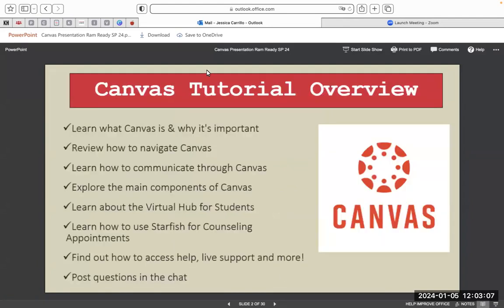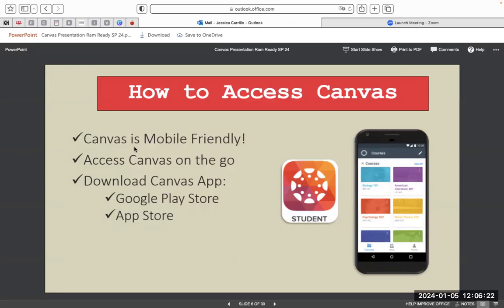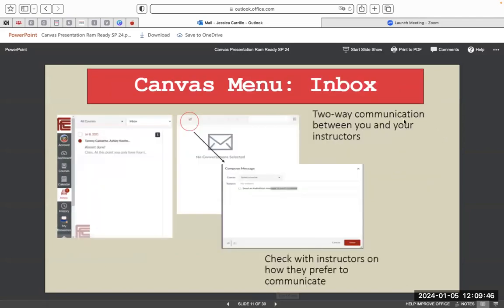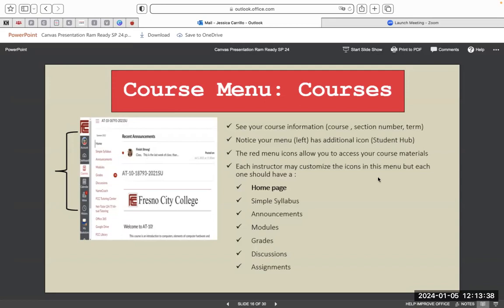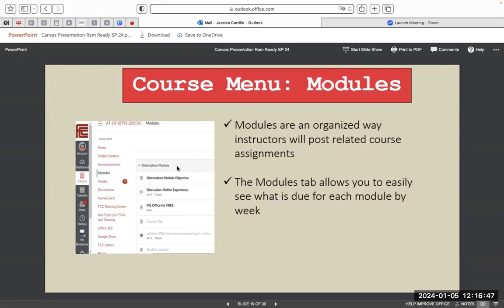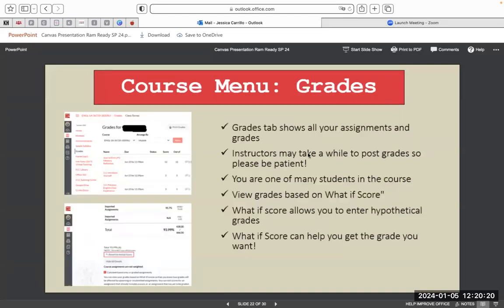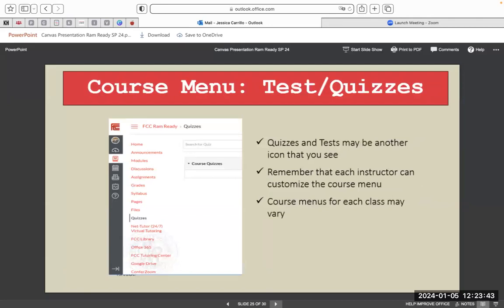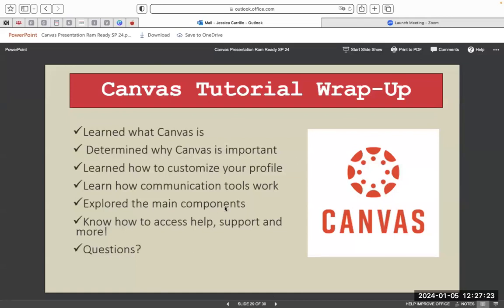Ram Ready- Canvas Workshop 1/5/2024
Learn how to navigate Canvas to access classes, turn in assignments, locate important class content, textbook information, check grades, access resources, and how to communicate with instructors and classmates via Canvas.